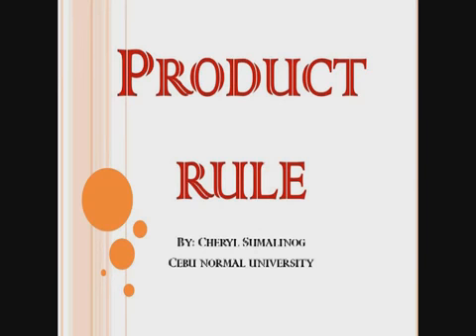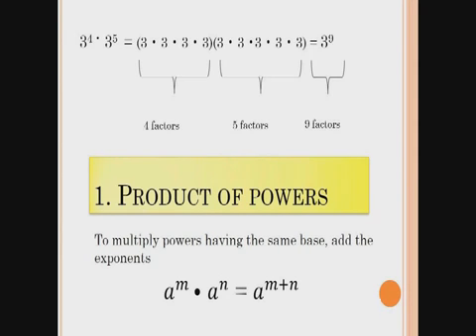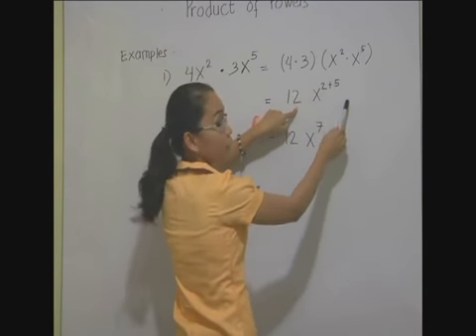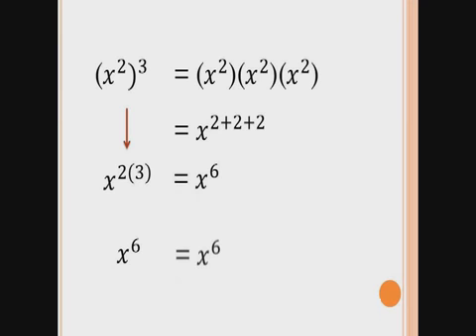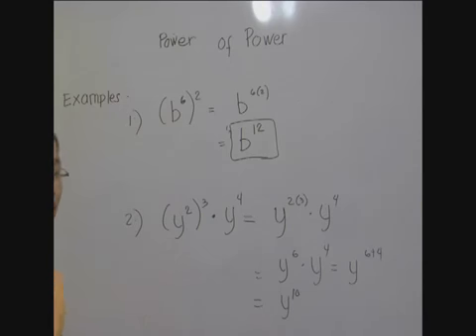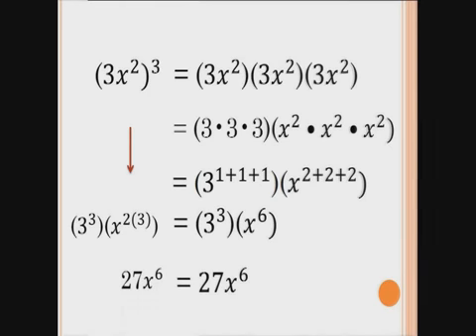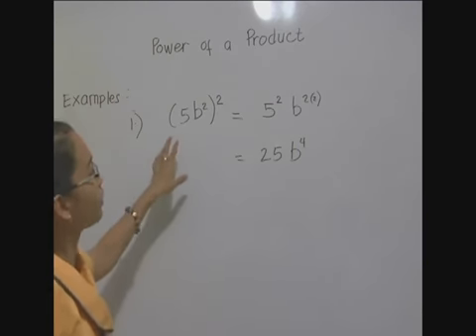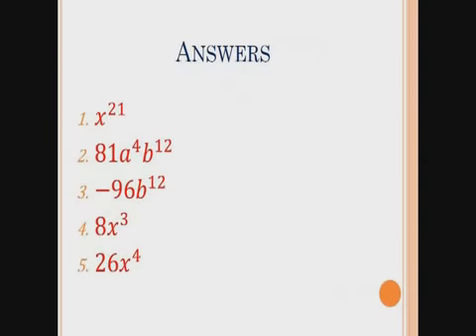product rule CNU